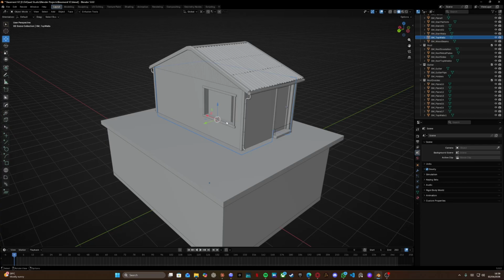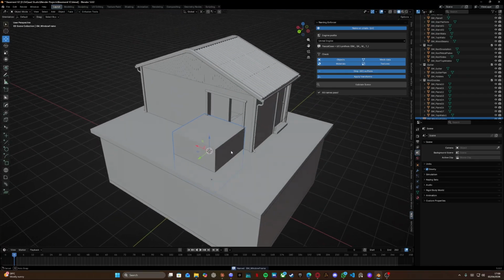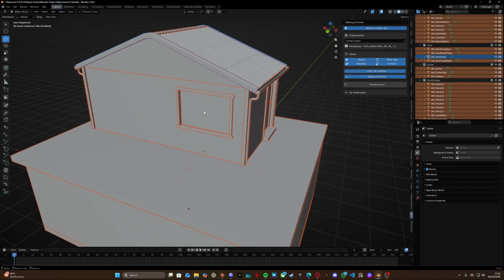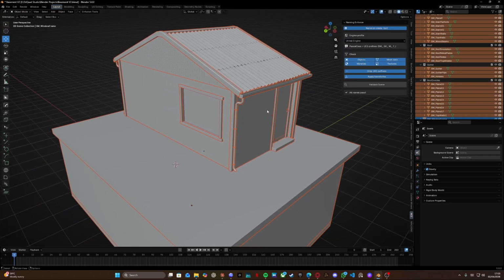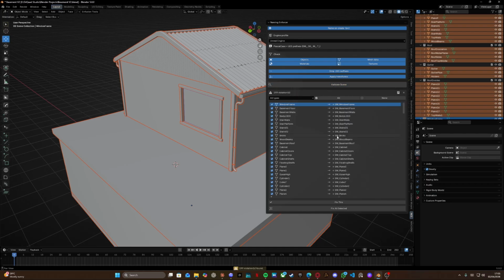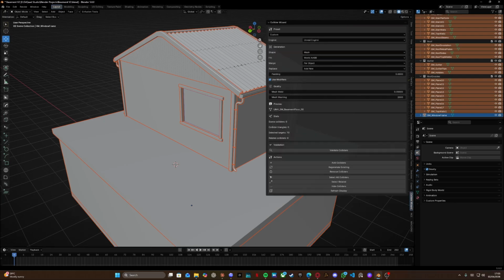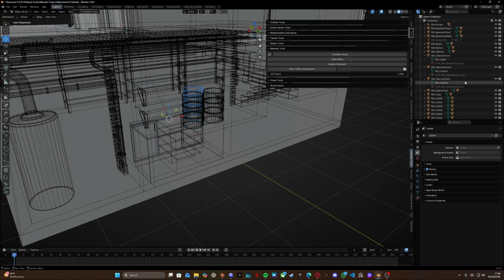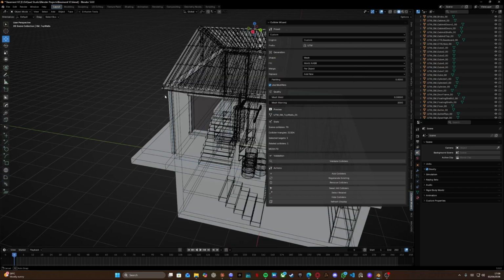Showcasing my New Blender Addons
Yo what is going on guys, hope you are well! In this vid I'll be showcasing two addons I have been working on this last few weeks. Hope you like it and that if you get it that it helps you as much as it helped me.